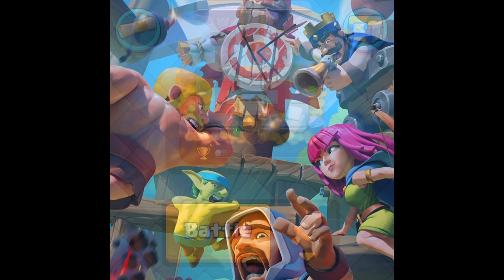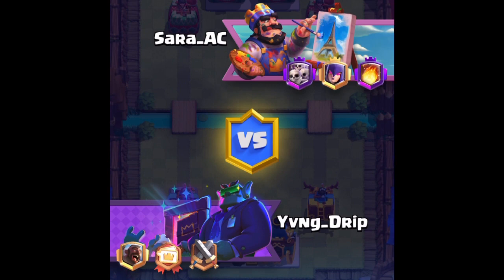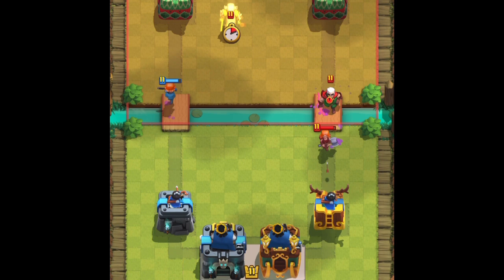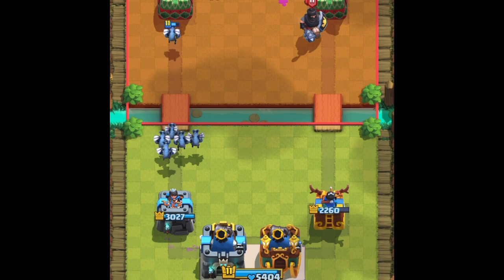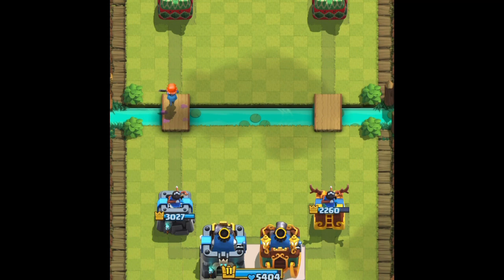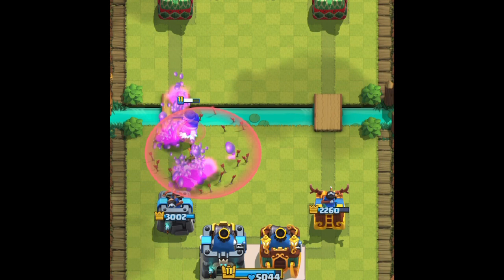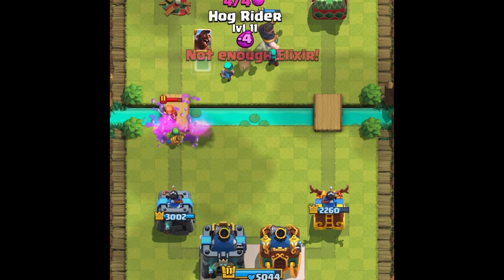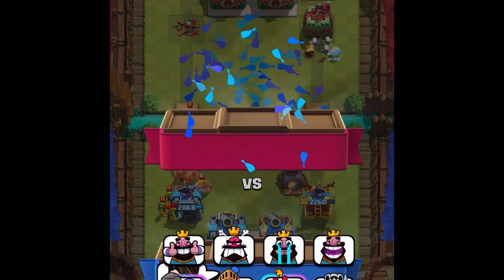How to play 2v2 on clash Royale and commentary and gameplay!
This is a explaination on how to play 2v2 in clash Royale with a friend. Also some commentary with gameplay to show you how to play and different tactics.